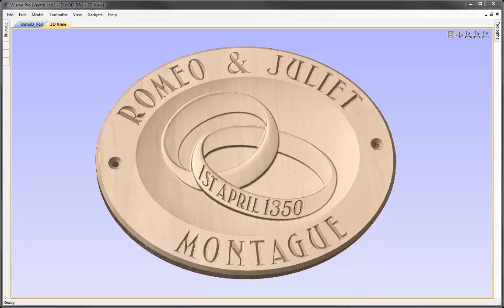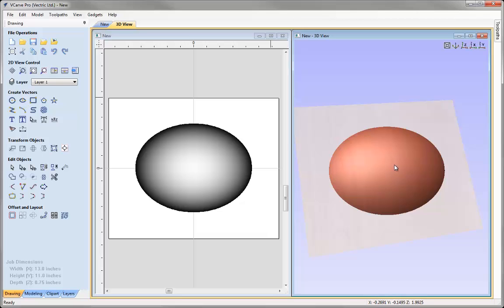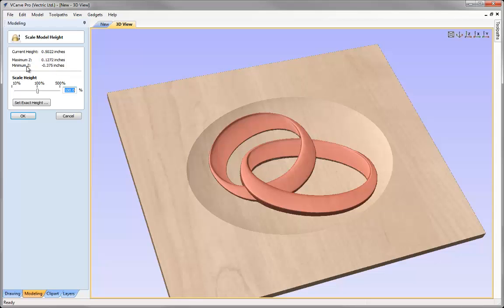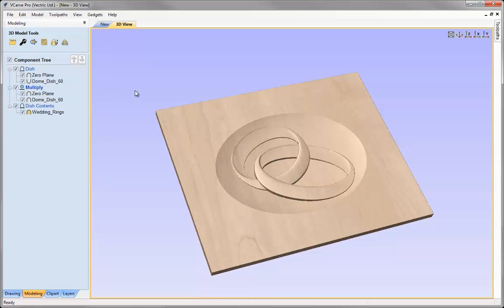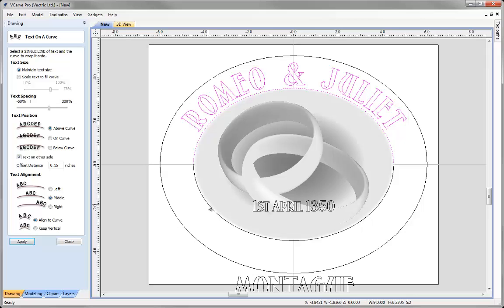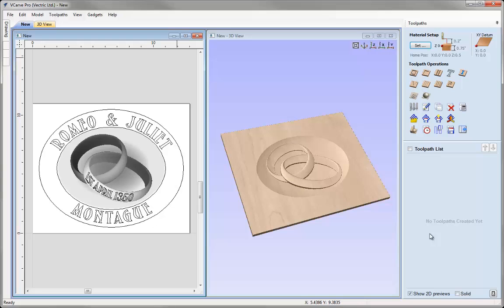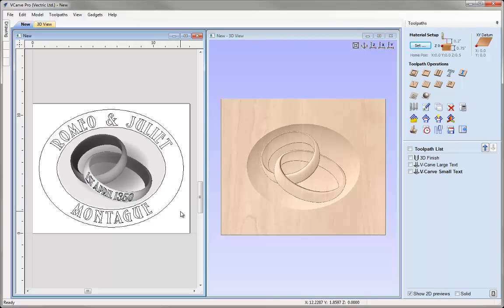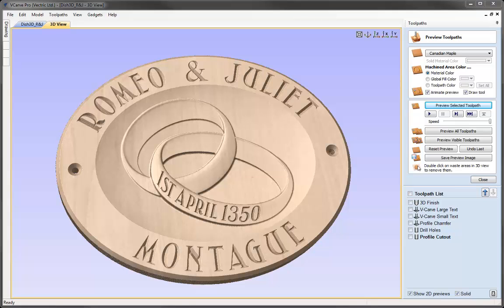Vectric - 3D Shape in a dish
This video shows best practice for setting up 3D a shape in a dish. It covers the advanced technique of multiplying the 3D component to get it to sit correctly below the planar surface. In addition we look at text layout along a curve and using the distortion tools to get it to fit the design shape. For the toolpaths we show how to setup the material for a dished shape, finishing without roughing and VCarving projected onto the 3D surface.